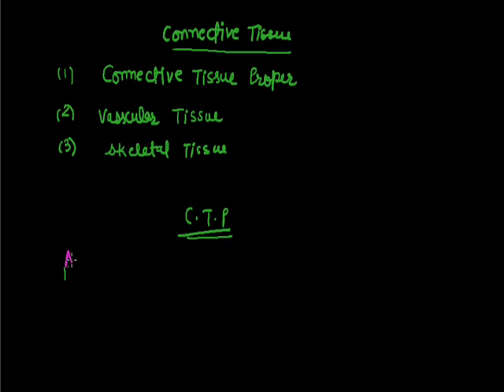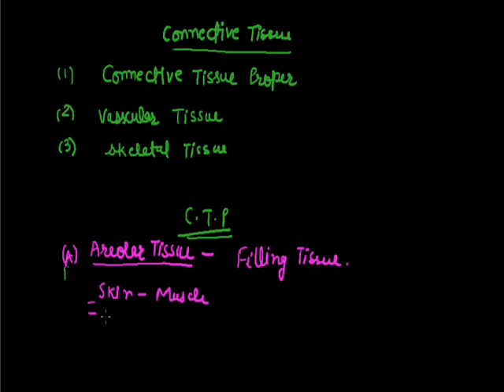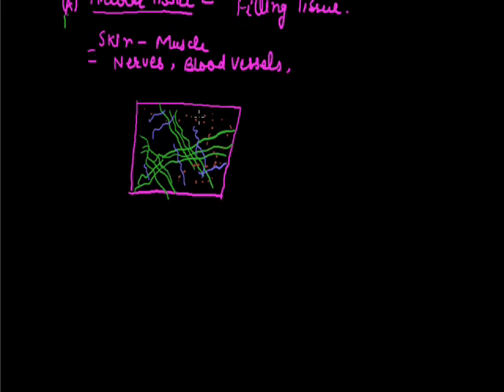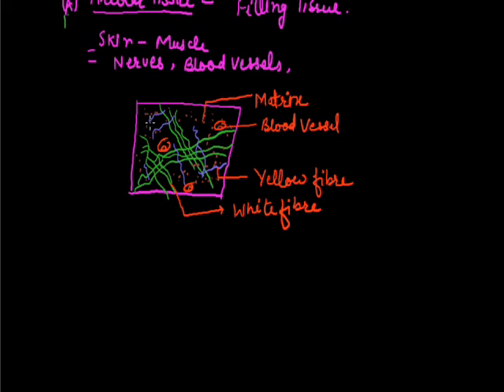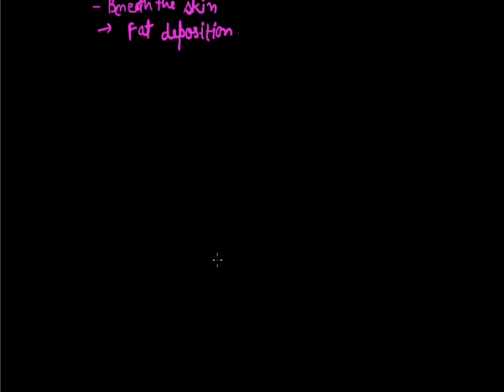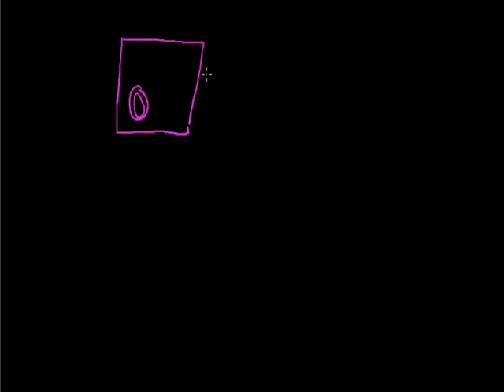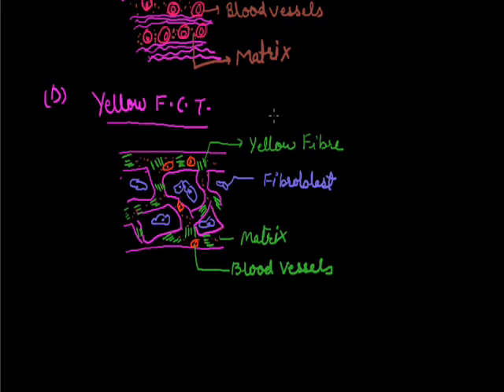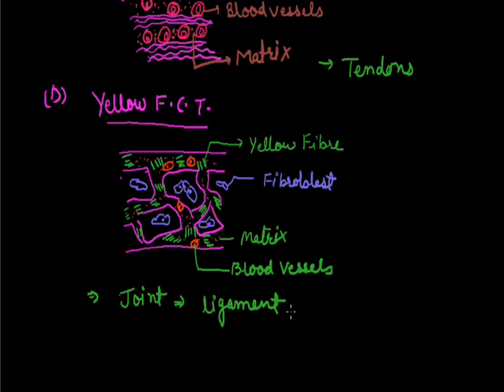Animal tissue 003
Connective tissue proper